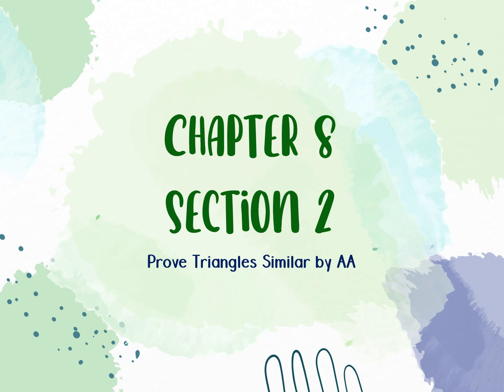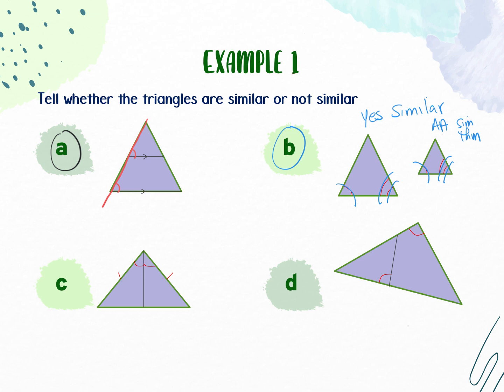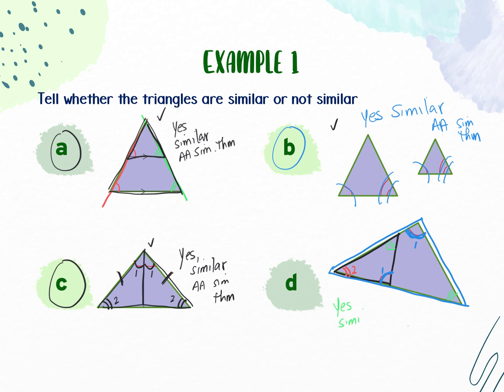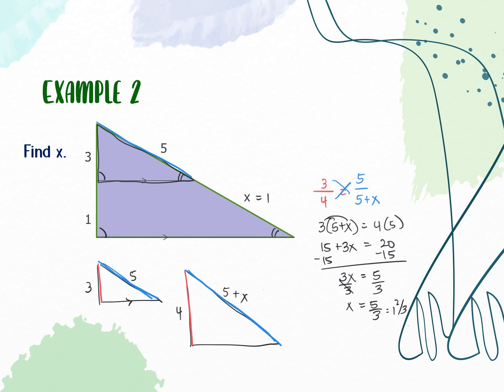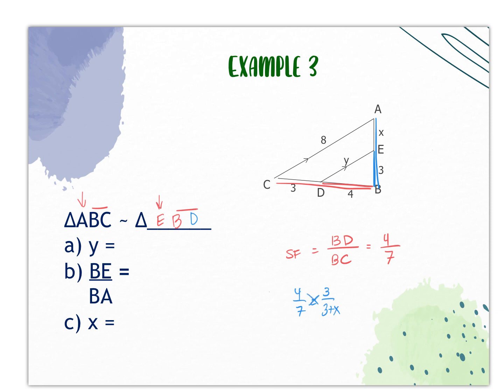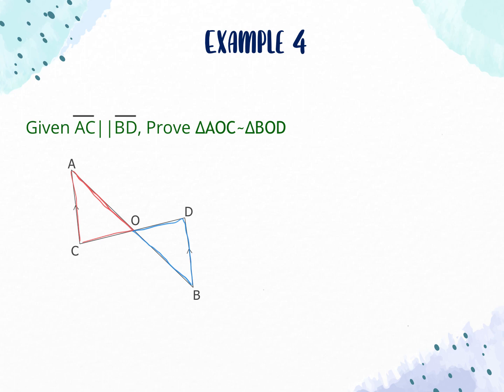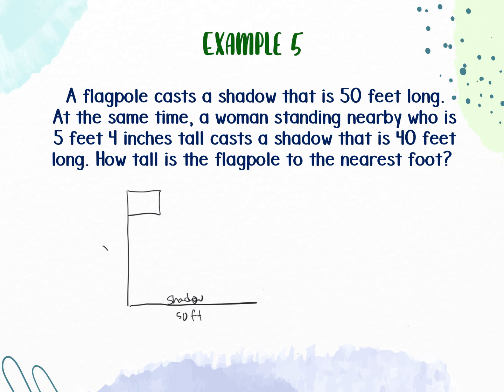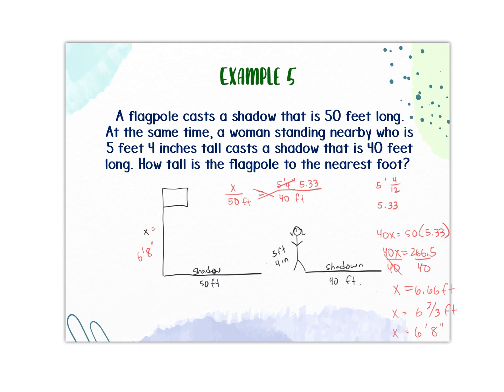Fernandez GeoH 8 2 Lesson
Proving triangles similar using AA.